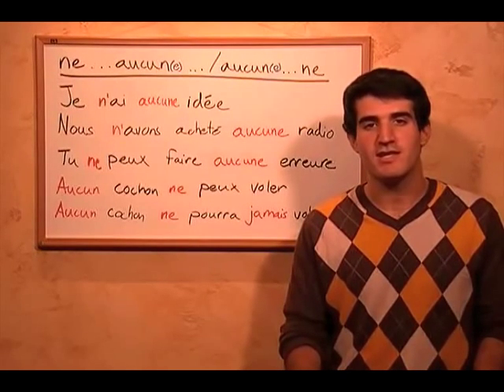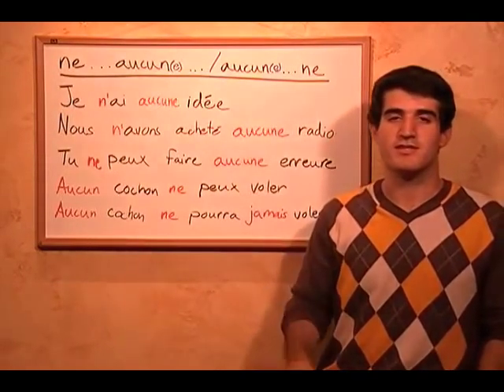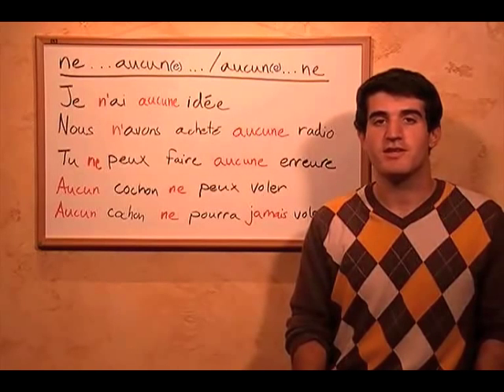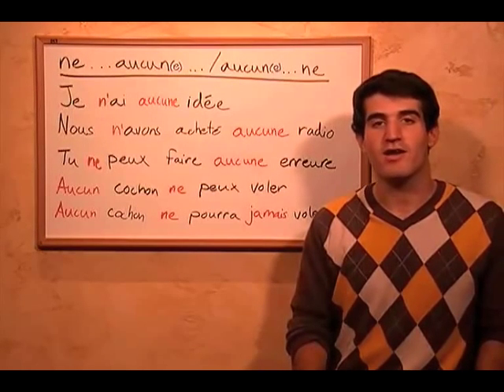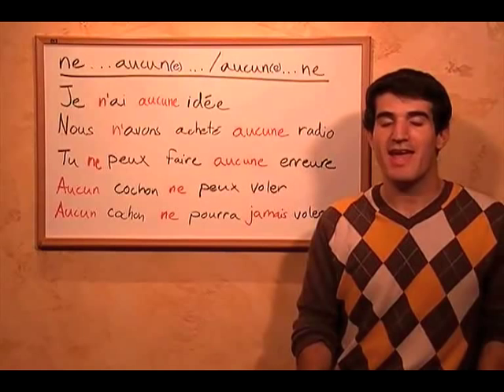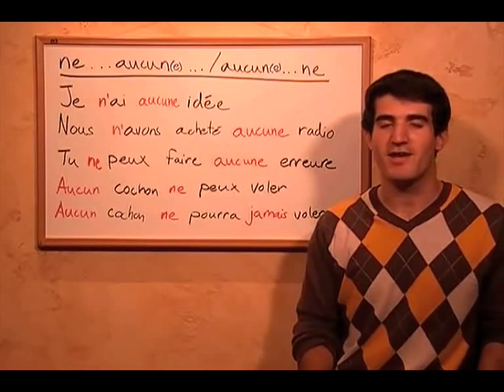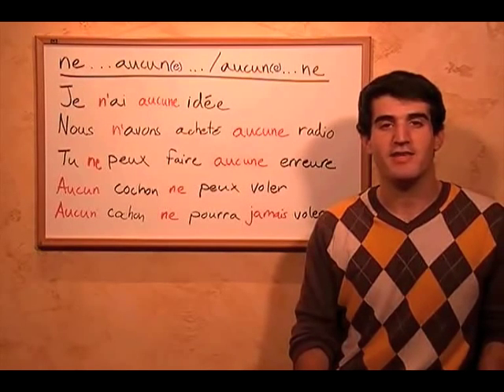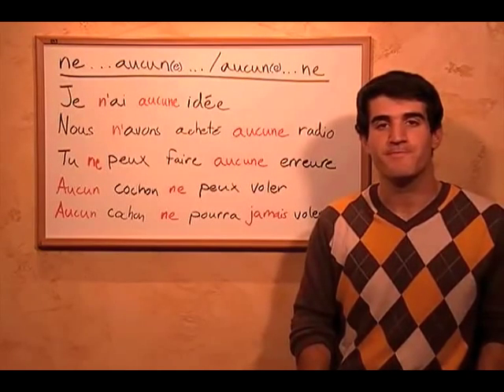Ne... aucun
Main Points:

Ne... aucun/aucune means 'not one' or 'no...'
It is an adjective that must be followed by a singular noun.
Aucun appears wherever a direct object would normally come in a sentence.
Aucun can be used as a subject followed by a noun then ne. The verb is conjugated in the 3rd person singular as for il/elle/on.